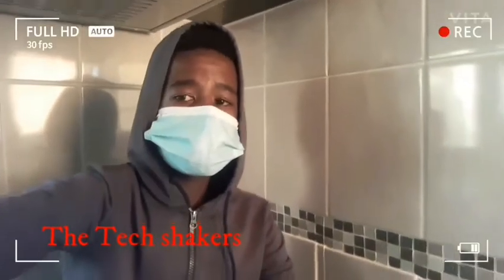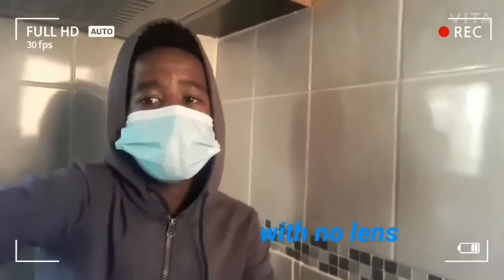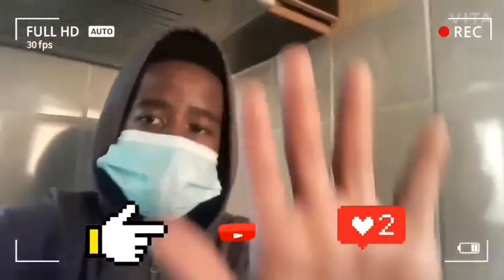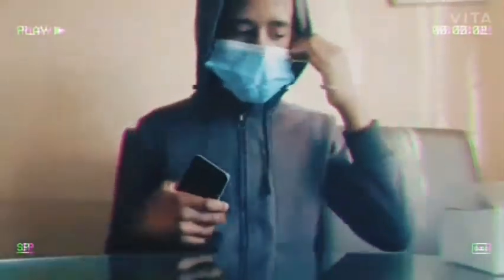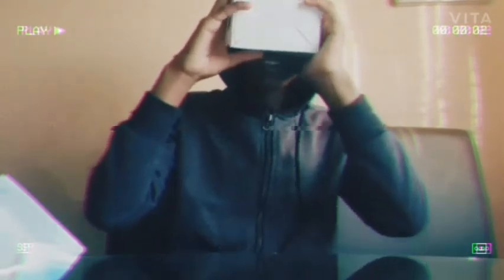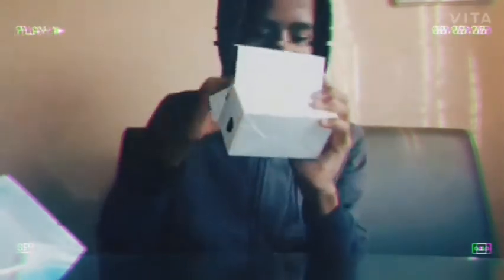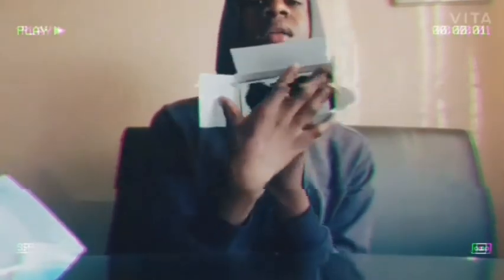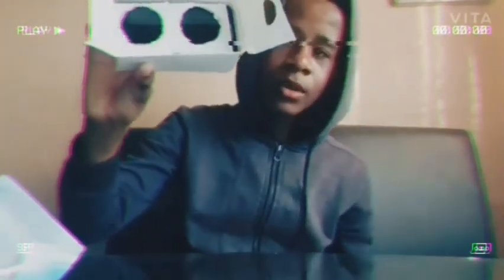How to make a homemade VR headsets(No Lens)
VR headsets made out of cardboards

Wassup guys i hope you'll  enjoy the video I suppose
I'm just showing you how to make a VR headsets made out of cardboards.

Once again Thank you for Supporting please subscribe to my channel,My Aim is to reach to 100 subscribers,Come guys i know you'll help me out by giving me the best support...